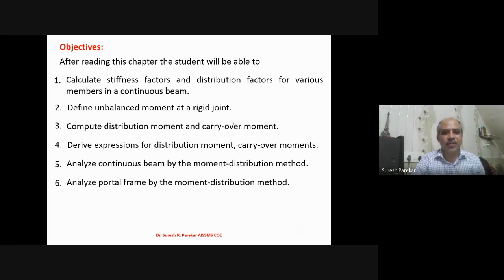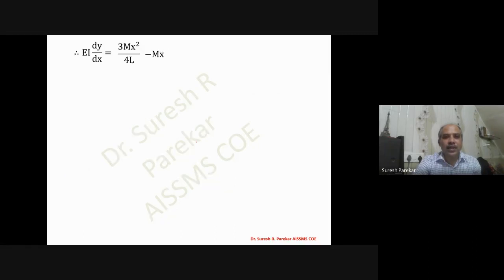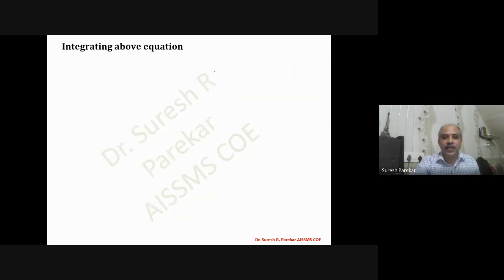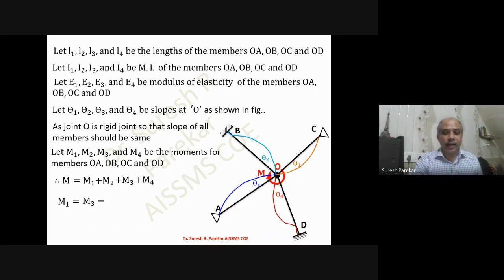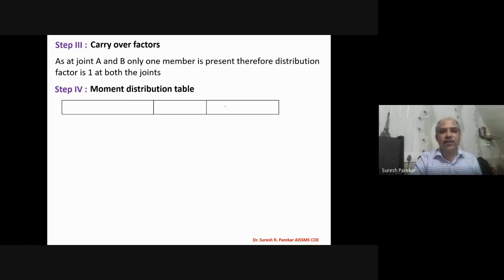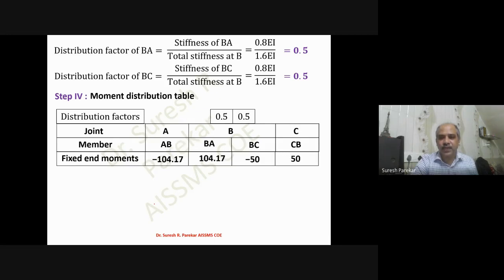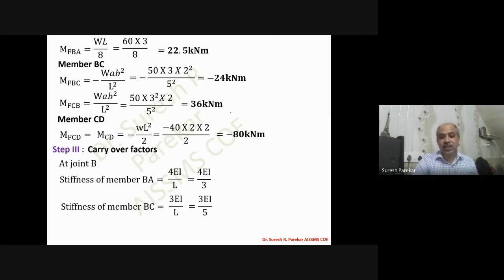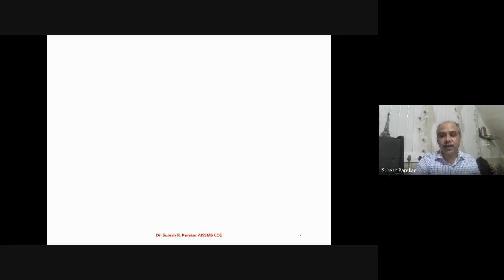Competitive Lecture No. 25 Moment Distribution method: Basic concept and analysis of beams